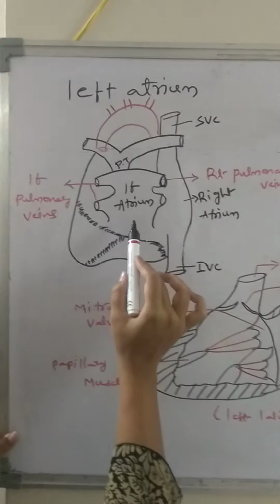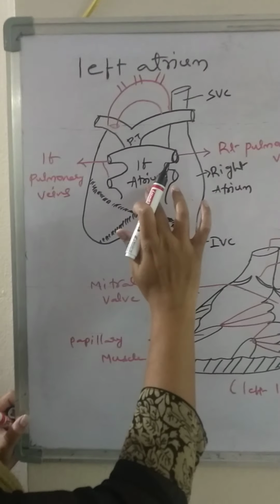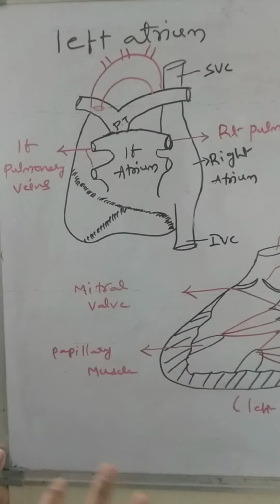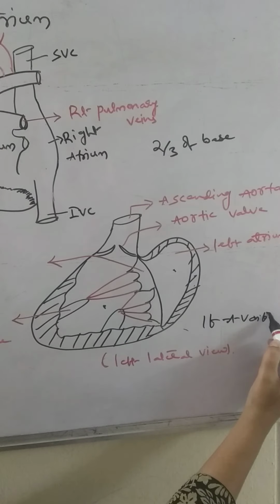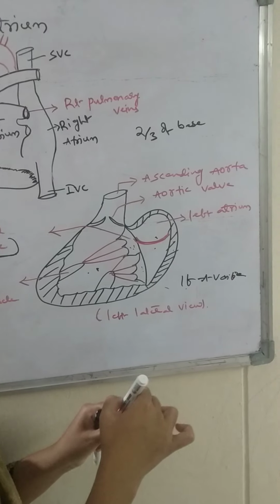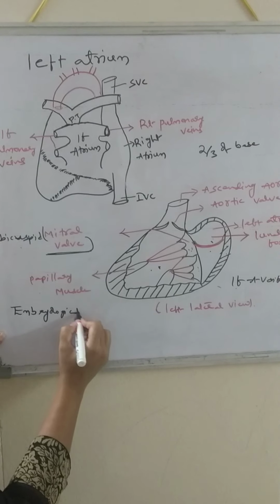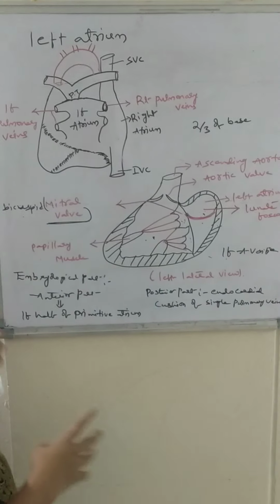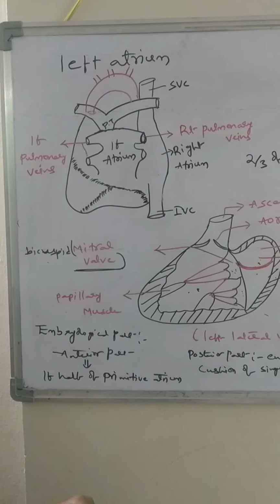Left Atrium By Dr.Kalpana